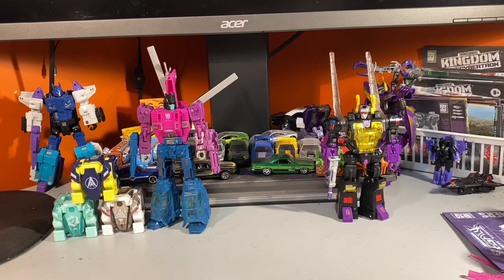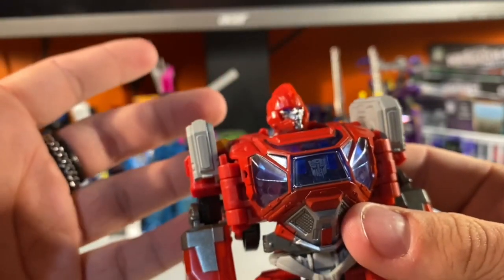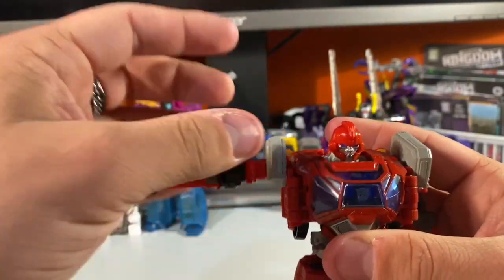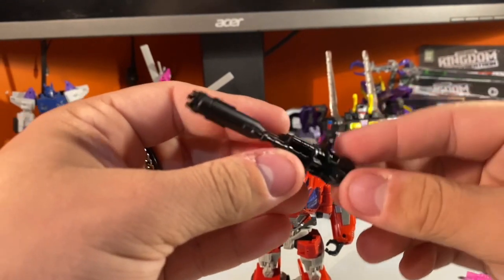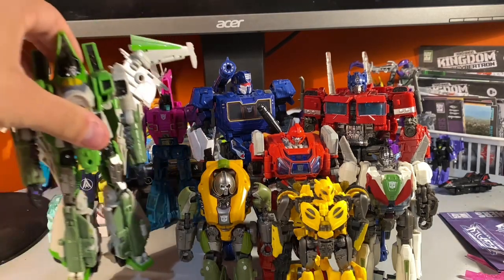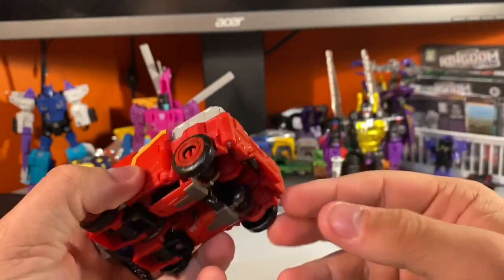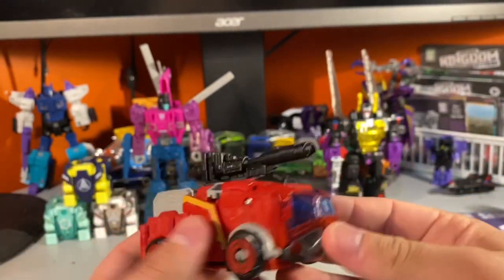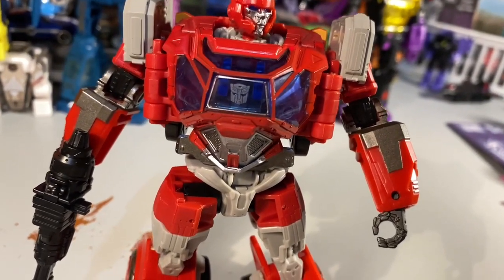TFReview 9: SS Ironhide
Welcome to the ninth TFReview on my channel! Hope you like it!
If you don't want to watch the video, I always leave a micro review in the description!
Quick thoughts on Studio Series (BBM) Ironhide! He is fine. Nothing amazing but nothing lacklustre. My copy decided to have some QC issues with the tightness of essentially all of its joints sadly. But he is still fun to mess with and the transformation is alright. A little spaghetti-like at the beginning but then it all comes together for a very cohesive vehicle!
Links on channel page!